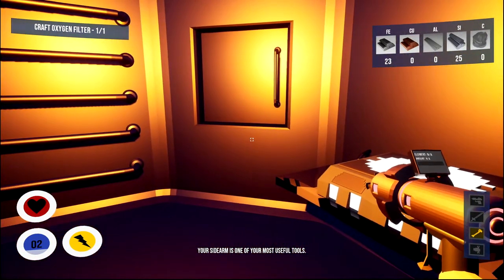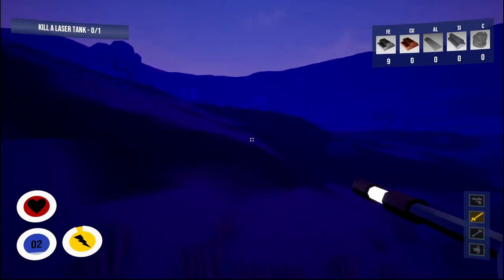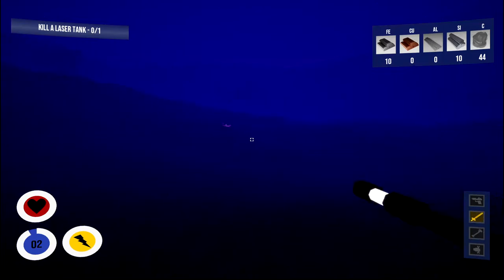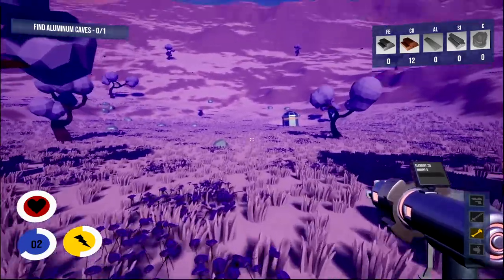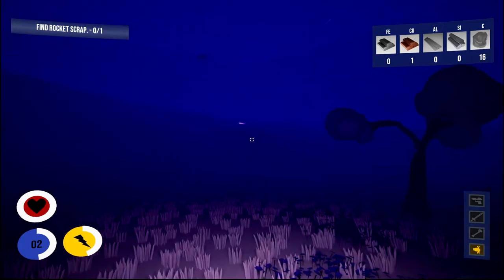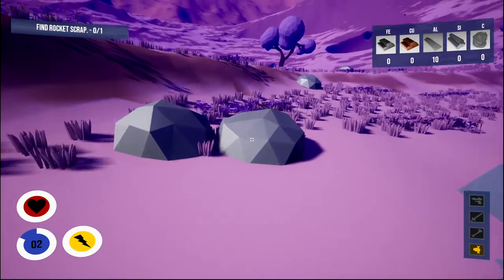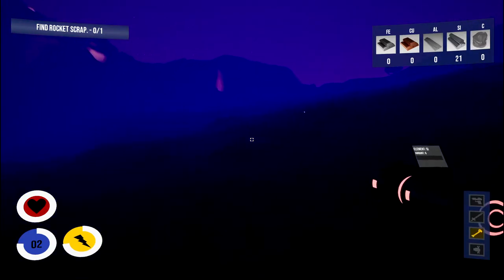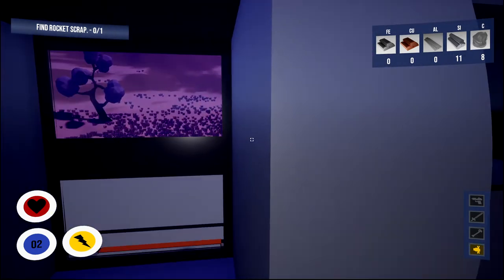Testing Out the Base Building!! Craterbound Gameplay #1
Craterbound is a space sandbox survival game set on a hostile alien planet. Explore an expansive and open world, upgrade your technology, and fight your way off the planet!

Explore a Strangely Beautiful Alien Planet

You work for the most frugal aerospace company out there, Craterbound Industries. Unfortunately for you, your mission has lived up to the company's name once again. You have crash-landed on the alien world of Brahe-5, filled with dangerous creatures and rolling hills.

Fight, Kill, Mine

On Brahe-5 it is kill or be killed. Luckily for you, your company has provided you with moderately adequate weapons. Your multitool can be used both to dissolve conquered enemies and take their resources.

Craft, Upgrade, Repair

You start out with just a basic shelter and tools. Your only means of escape is miles away, and your oxygen is limited. Use the resources you collect from the planet's wildlife to upgrade your suit, improve your tools, and repair your cruiser.

Deploy Shelters and Outposts

Brahe-5 is a big planet, and you will need shelter to survive the creature attacks and replenish your ever-diminishing oxygen supply. Construct habitats in order to fabricate upgrades, store resources, and fend off attacks.